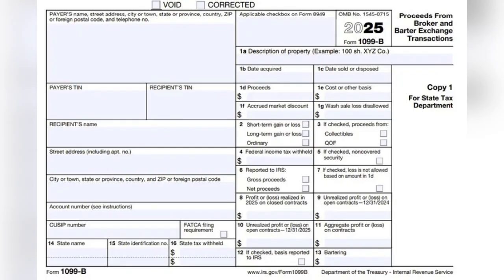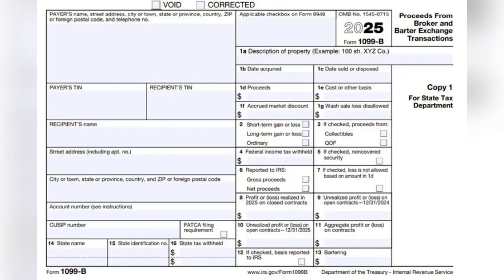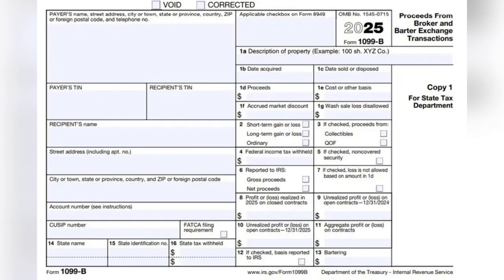IRS FORM 1099-B (BROKER AND BARTER EXCHANGE) - WALKTHROUGH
Need to understand IRS Form 1099-B (Proceeds From Broker and Barter Exchange Transactions)? 📈 In this video, I’ll walk you through Form 1099-B step by step, including how to read it and report stock, crypto, and other investment sales correctly.

This complete guide is perfect for investors, traders, and taxpayers who received a 1099-B and need to report capital gains and losses on their tax return.

In this video, you’ll learn:

How to read IRS Form 1099-B step by step
What Form 1099-B is used for
How to report stock and crypto sales
Cost basis and proceeds explained
How Form 1099-B connects to Form 8949 and Schedule D
Short-term vs long-term gains explained
Common mistakes when filing Form 1099-B

This updated walkthrough helps you understand IRS Form 1099-B and correctly report your investment transactions.